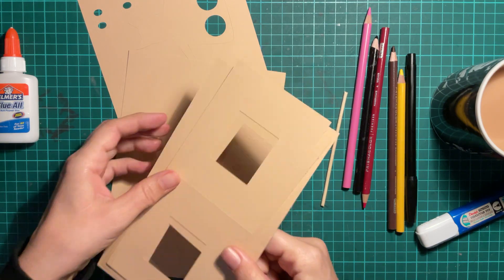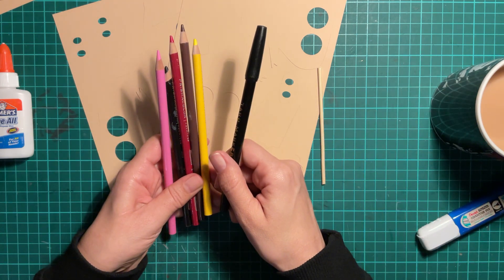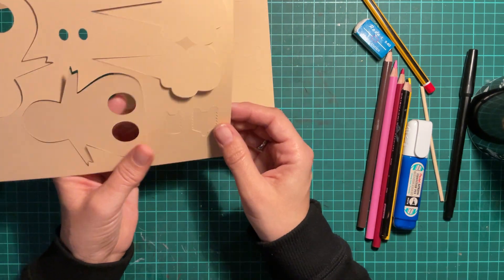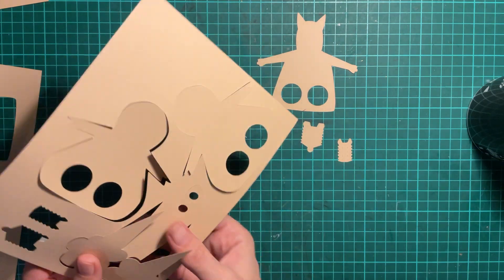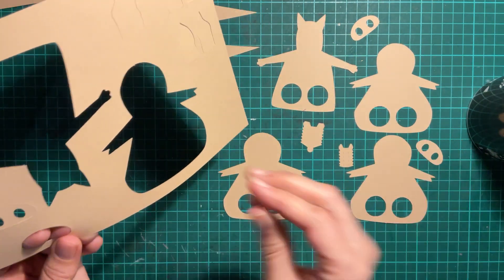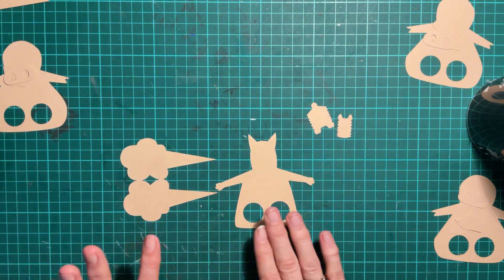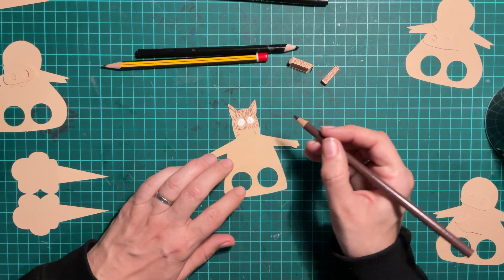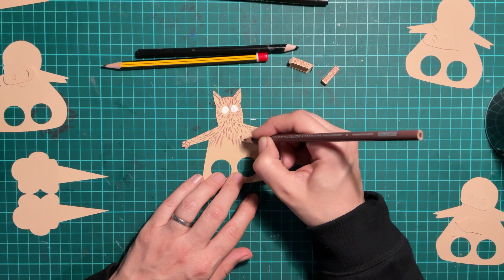3 Little Pigs Paper Theatre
This very long (you have been warned) video of the artist making a version of the 3 Little Pigs paper theatre.

The Three Little Pigs is a rather problematic tale that leads to all sorts of questions. Why were the pigs moving away from traditionally porcine domiciles into human houses? How did the wolf become hungry enough to eat 3 whole pigs? How did they handle the construction without opposable thumbs?

But that part is for you to sort out yourself. I only make it possible to create a theatre. Enjoy!

I started making these theatres top present an alternative to throw away plastic toys. Toys that are played with for a short amount of time but often break or kids just lose interest in them. I made the toys interactive from the start and give creative control to the person who will play with them. They are also easy to recycle, simple to store flat (except for the wolf's nose!) amd are made from sustainable forest paper. The person assembling does not need to have a great amount of artistic talent but the possibilities are endless.

There is a version that is made for users of Scan n Cut, Cricut or similar machines. These can be purchased here: